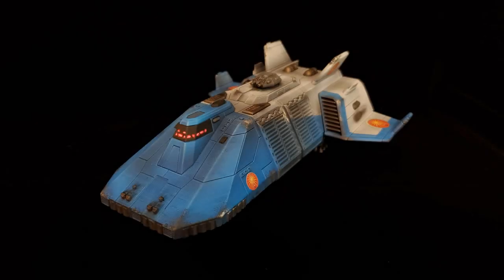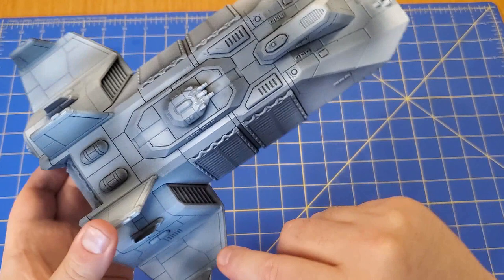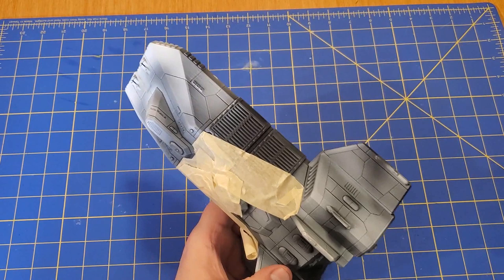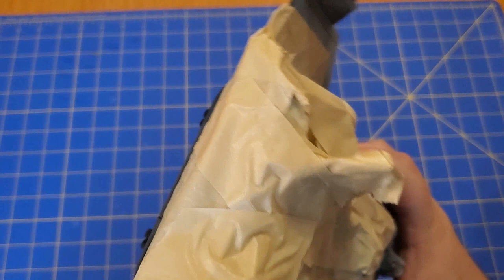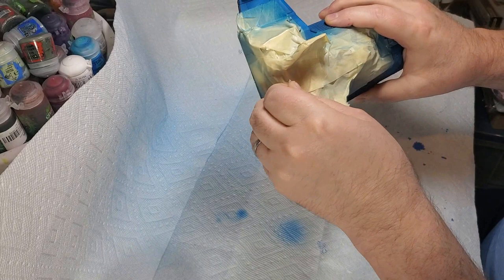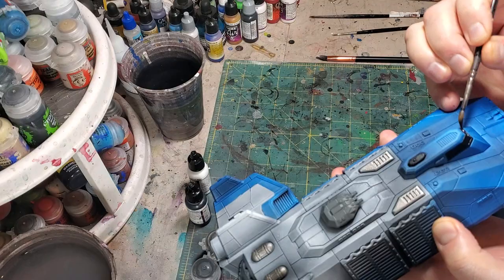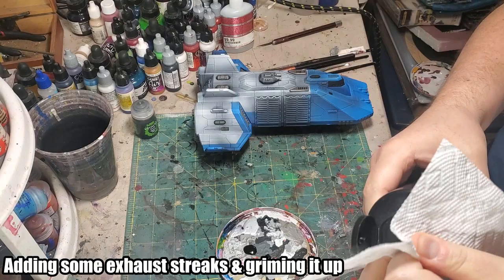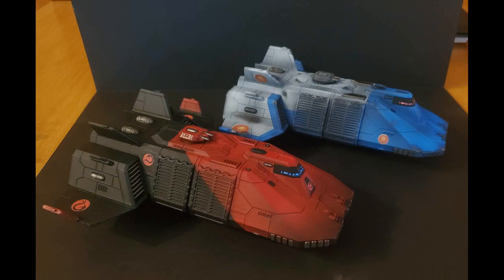Battletech: Paint & Lore 2-fer episode! Davion Lore and Dropship Painting Tutorial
Have you ever wanted to paint a Battletech dropship?  Have you ever wanted to learn about House Davion Lore?  Have you ever wanted to do BOTH at the SAME TIME?  Well ok, probably not - but welcome to the great experiment!  Join me as I walk through my process of painting a Gepard (Leopard) dropship from Hardware Studios and give a brief primer on the lore for House Davion!